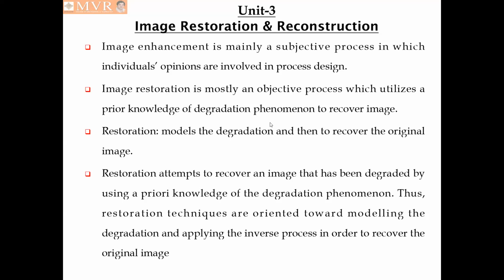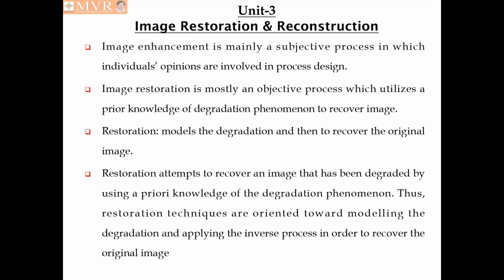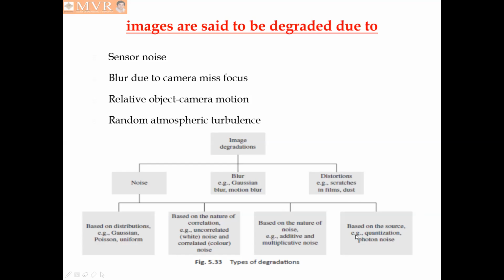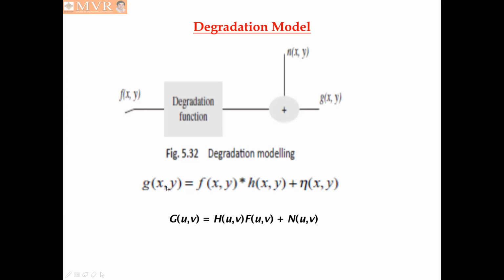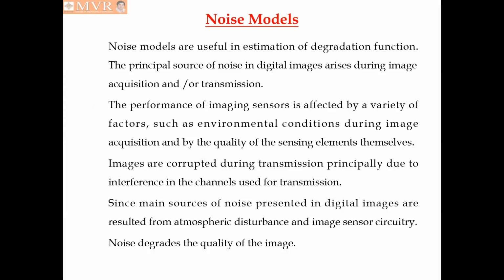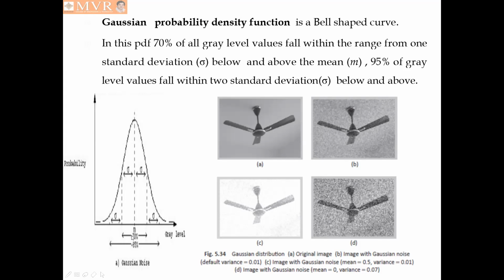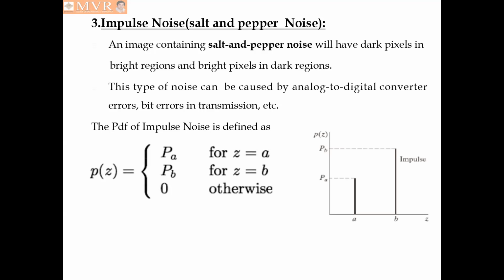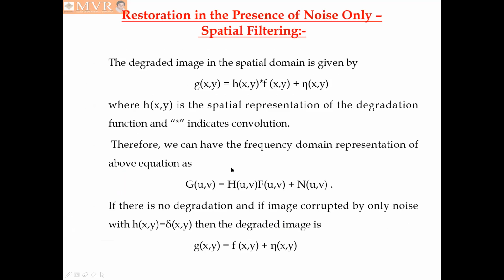Image Degradation Model@ IV ECE Class-23